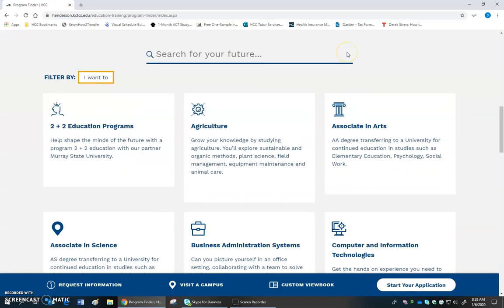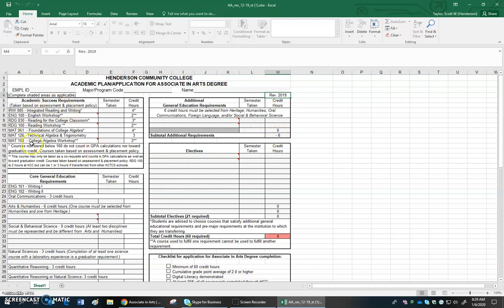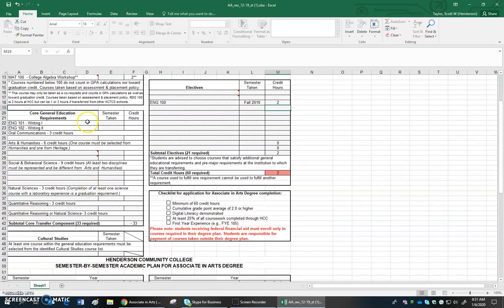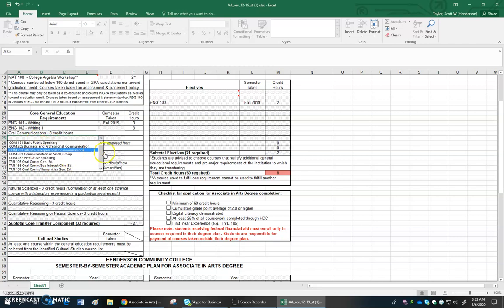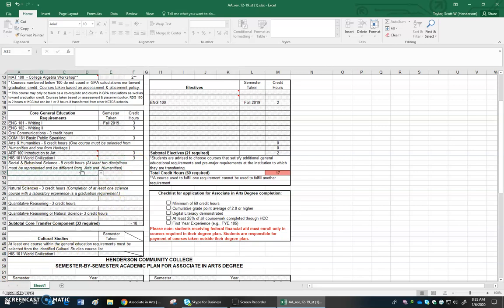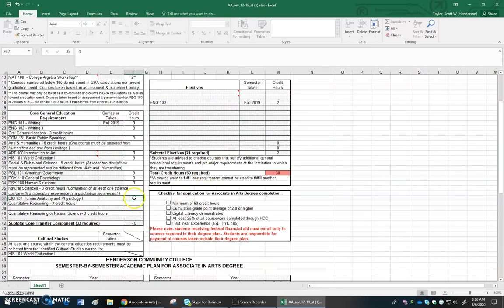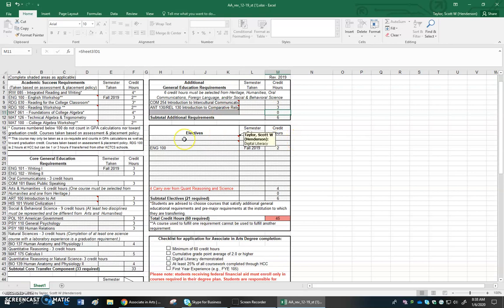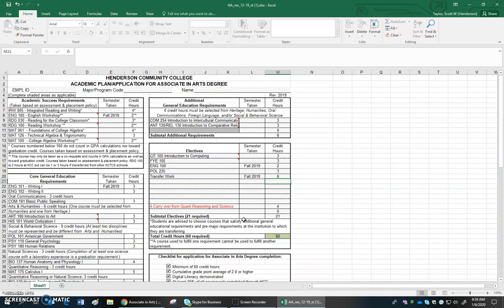AA IDP Guide Jan 2020